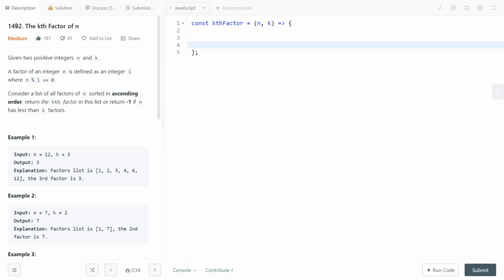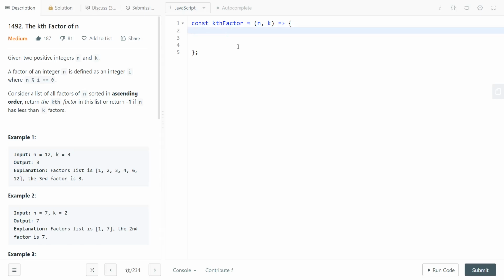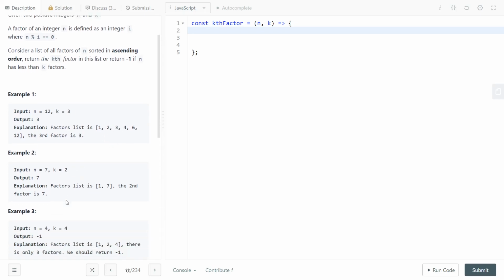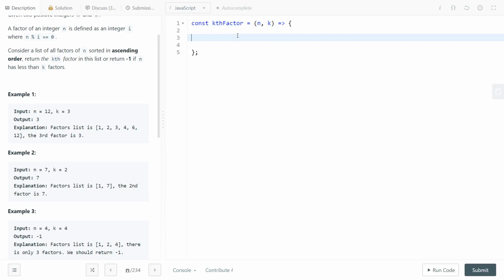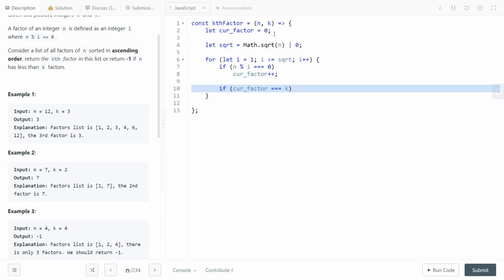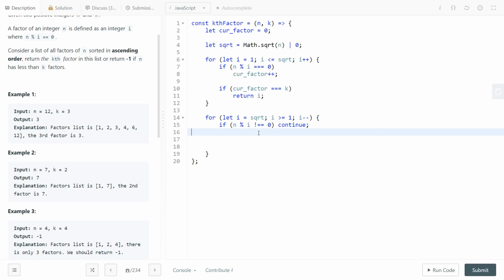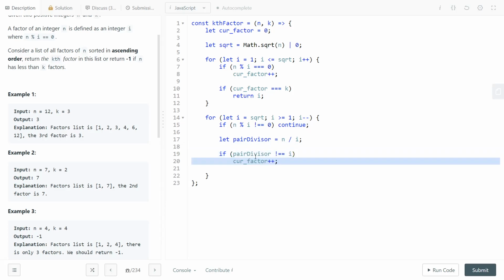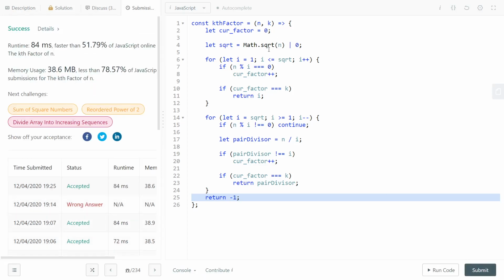LeetCode 1492. [Medium] The kth Factor of n